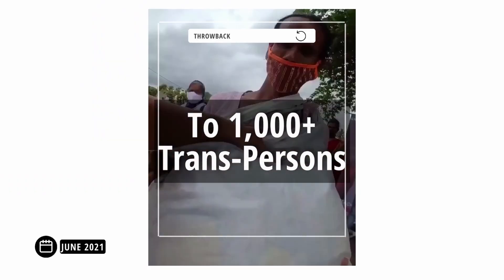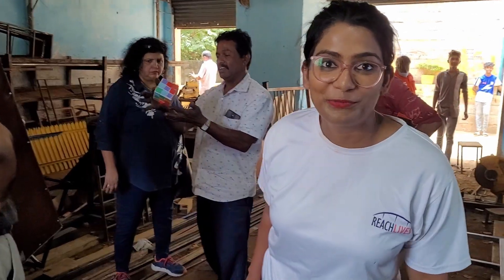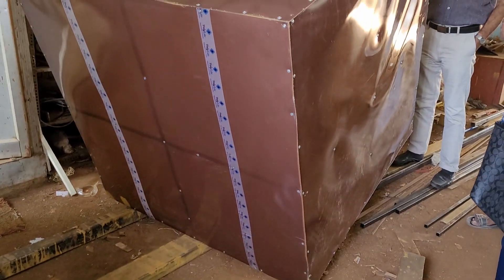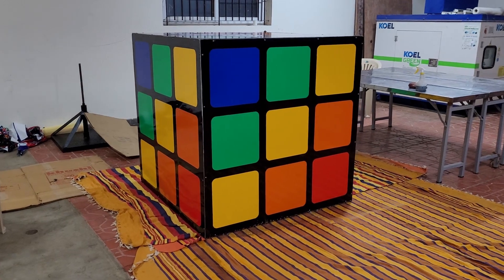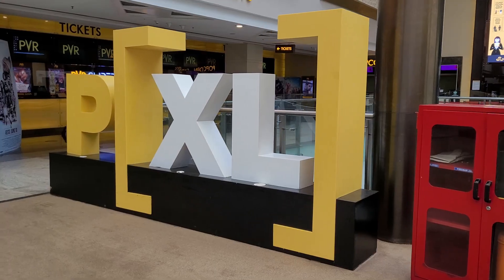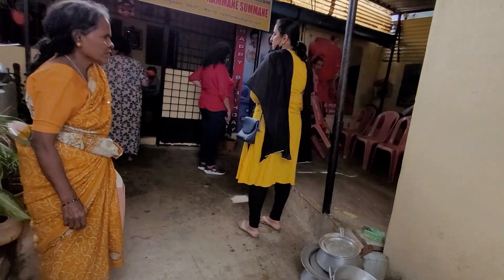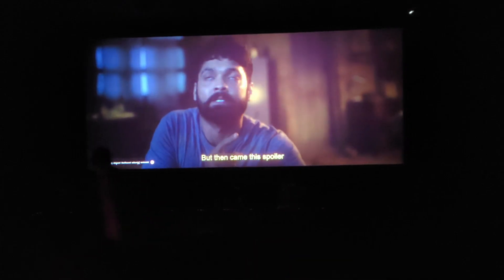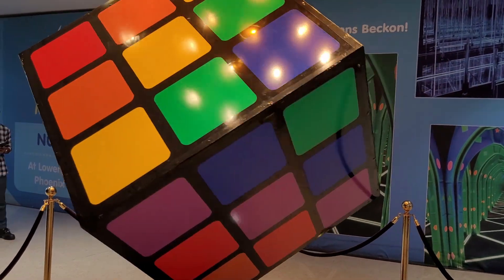Created This GIANT Rubik's Cube Artpiece for Pride Month in Bangalore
As part of my work with Reach Lives I am launching the LGBTQube Project to raise funds for trans-health and my work starts with this GIANT INSTALLATION in the center of Bangalore. The LGBTQube will be placed for display at Phoenix Marketcity first and then many subsequent places.

We also have other awesome content on our Instagram page including art tips, workshops and travel quizzes.

About Us:
After slogging away for several years as physicians, we decided to take a break and explore the world and uncover its many treasures. We're starting off in India and are trying to capture a different side of the beautiful country that many travellers unfortunately overlook. The Crimson Canvas is the online gateway for us to share our travel adventures with you. We'll primarily be sharing travelvlogs with you on Youtube and more personal and behind-the-scenes content on Instagram. By the way, thanks everyone for your love and support thus far; we're incredibly lucky to have you in our lives.